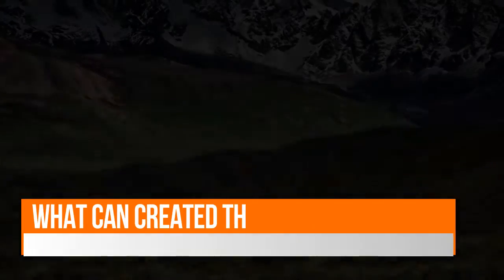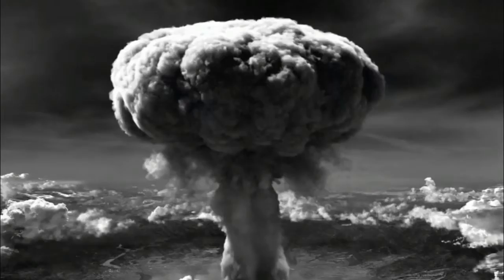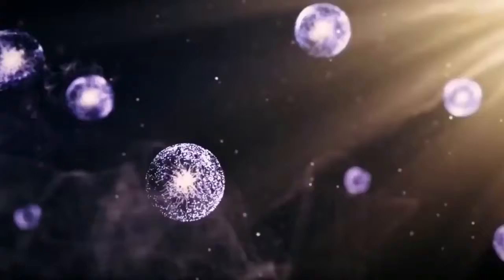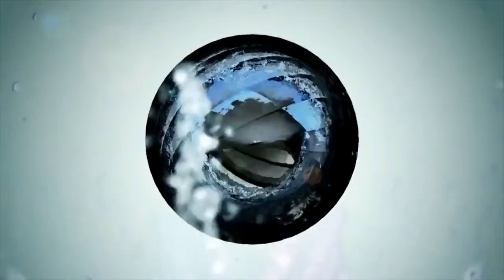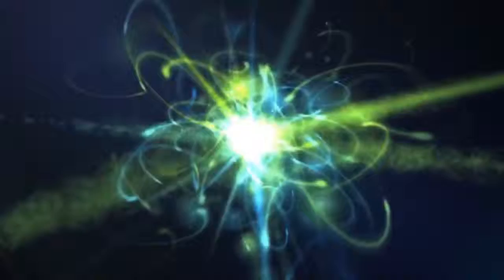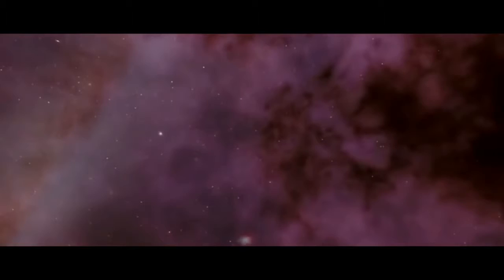Matter and Antimatter - Huge explosion |Captain peter|HD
This video describe the fundamental law of physic , relation of matter to anti matter and give the hint test of the reality .